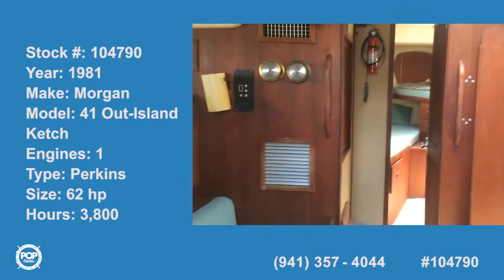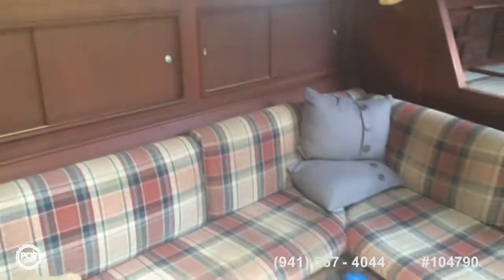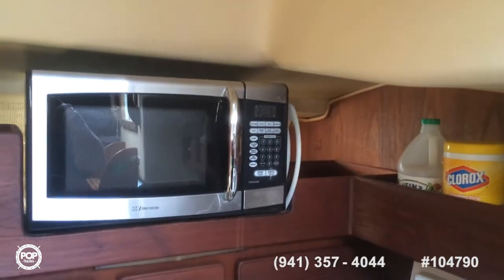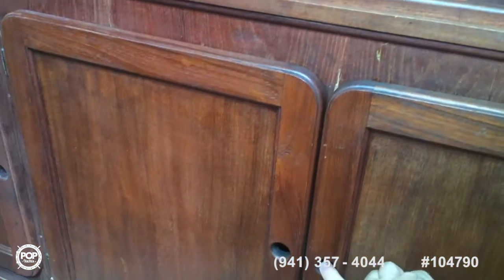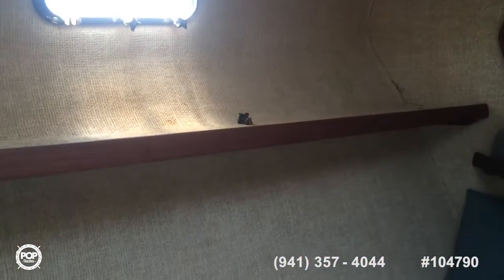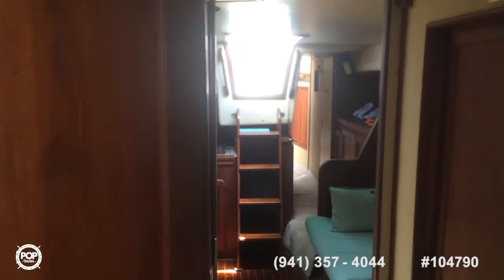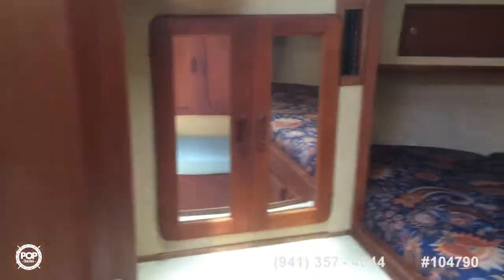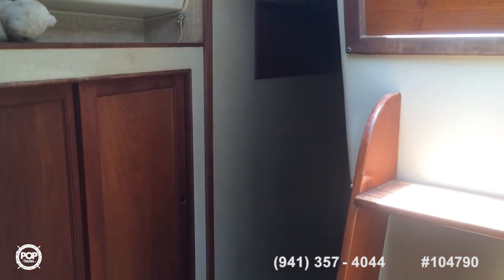[UNAVAILABLE] Used 1981 Morgan 41 Out-Island Ketch in Panama City, Florida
1975 Reliance 44 Ketch in Holly Hill, Florida - $29,500

1972 Whitby Boat Works 37 Alberg MK II Yawl in Thunderbolt, Georgia - $6,000

1970 William Garden 42 Pilothouse Ketch in Brookings, Oregon - $37,500

1977 Island Trader 40 in Rock Hall, Maryland - $20,500

1972 Morgan 42 MK II in Marine City, Michigan - $21,900

1973 Ta Chiao CT-41 in Clearwater Beach, Florida - $38,000

1987 Hunter 45 Legend in Bradenton Beach, Florida - $49,000

1973 Morgan 41 Out-Island in Boynton Beach, Florida - $29,500

1987 Chesapeake 42 in Myrtle Beach, South Carolina - $4,500

1975 Custom 46 Sampson Design, Howard K. Knox Builder in Pensacola, Florida - $65,400